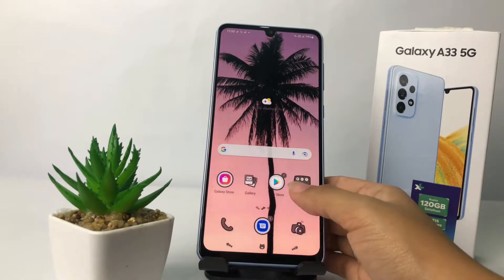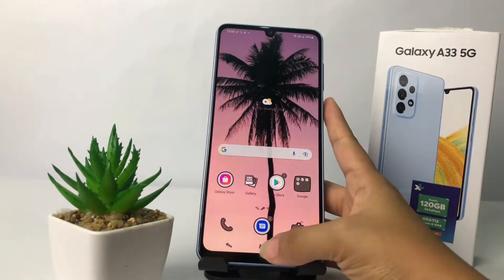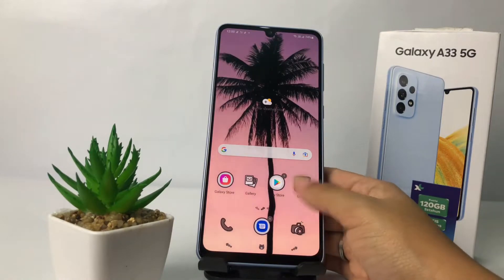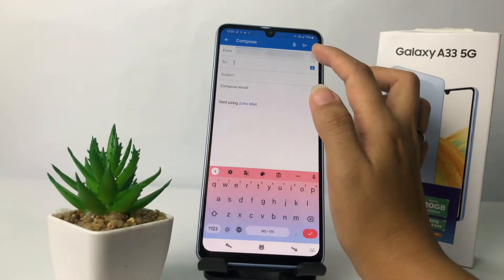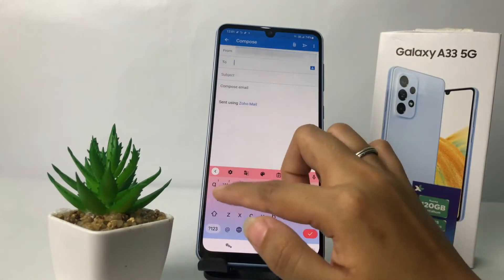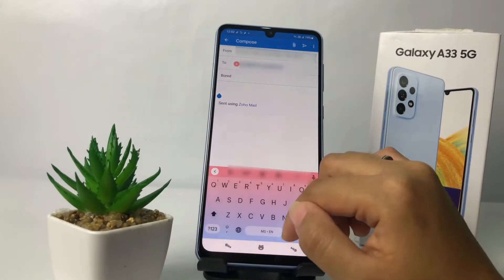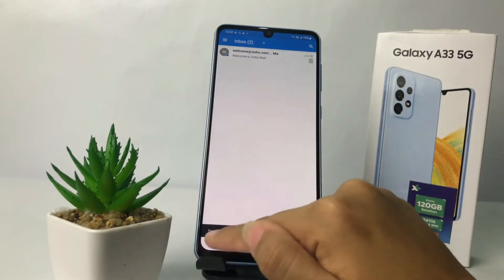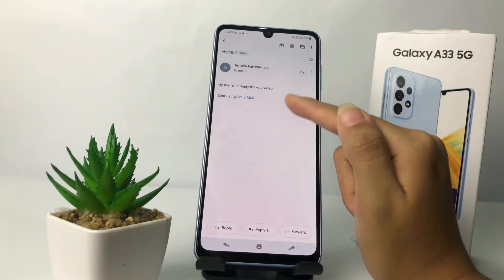How To Send Email From Zoho Mail On Mobile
How to send email from zoho mail on mobile - Maybe some people think that zoho can only send emails to fellow zoho users, when in fact you can send emails from zoho mail to various other email services, for example zoho mail to gmail, zoho mail to yahoo, zoho mail to outlook etc.

If you want to send an email from zoho mail, you can do it in a way like the steps to send a zoho email that I have shown in this video.

This video is related to:
how to send email from zoho mail app
how to send email from zoho mail
how to send email from zoho mail to gmail
how to send email from zoho mail to yahoo
how to send email from zoho mail to outlook
how to send zoho email